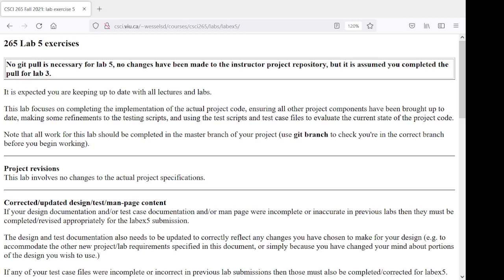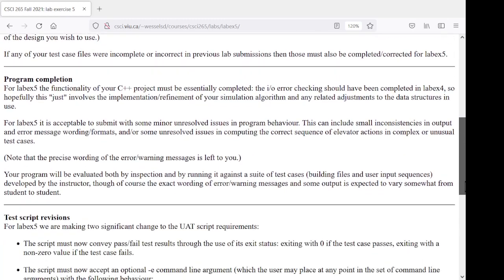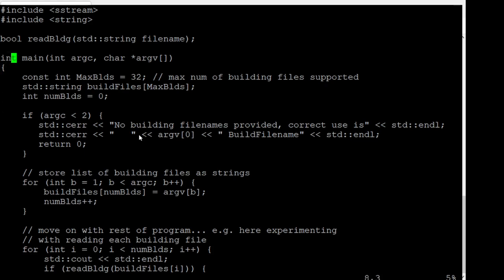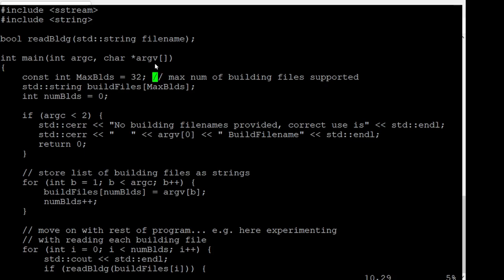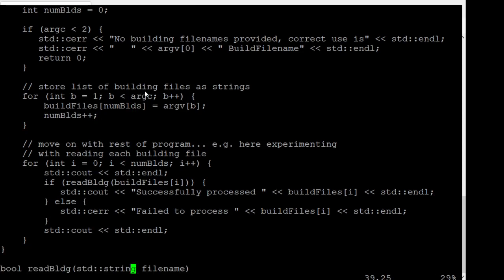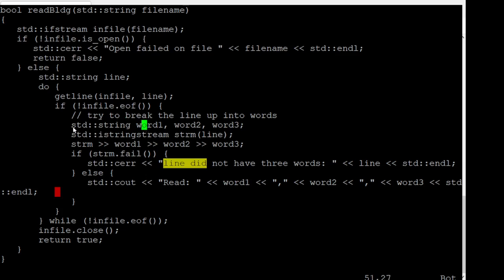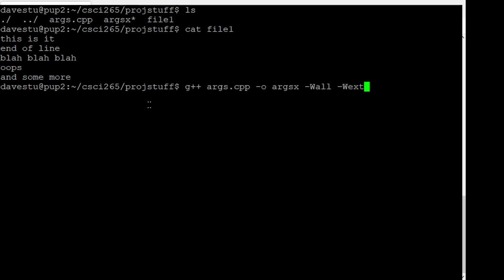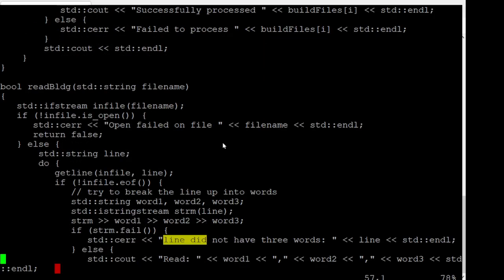CSCI 265 lab5 (Fall '21)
A short overview of the lab5 expectations, plus a look at a sample program to take filenames as command line arguments, open the files and check them for correctness line-by-line (using ifstream, getline, and istringstream).